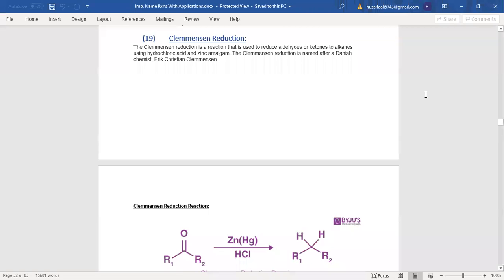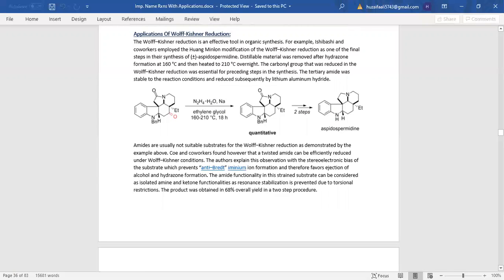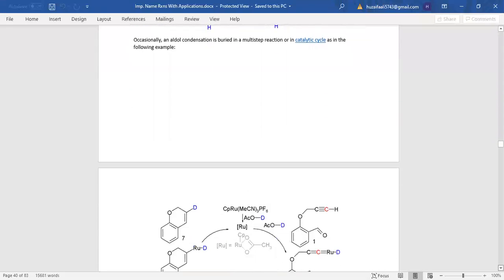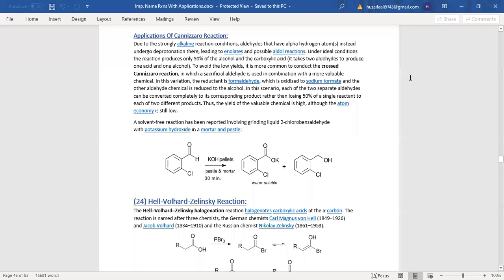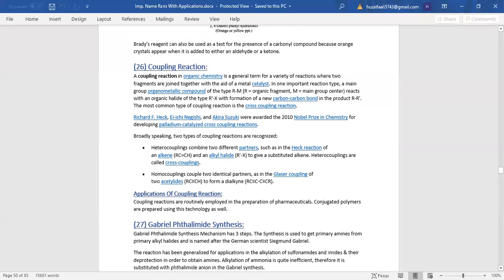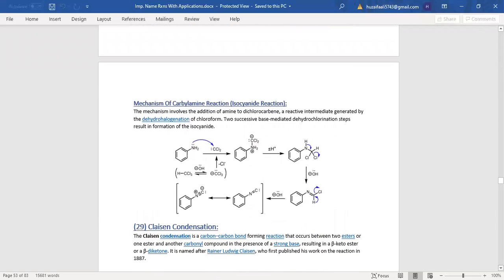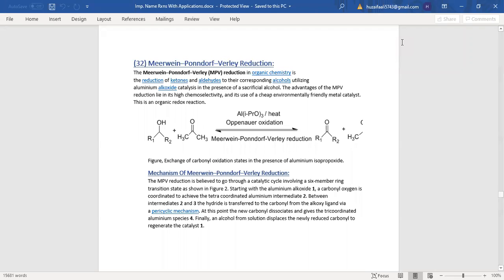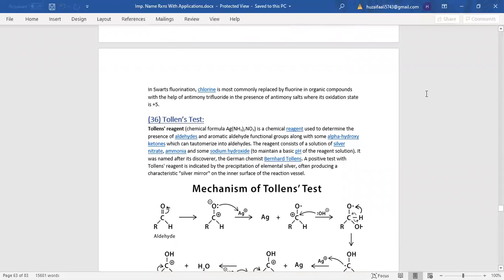2 | CLEMMENEN | WOLF KISHNER | CANNIZZARO | HELL VOLHARD ZELINSKY | GABRIEL PHTHALIMIDE | HOFFMANN